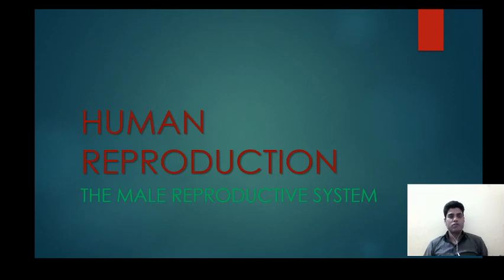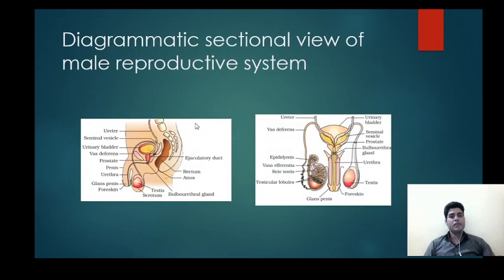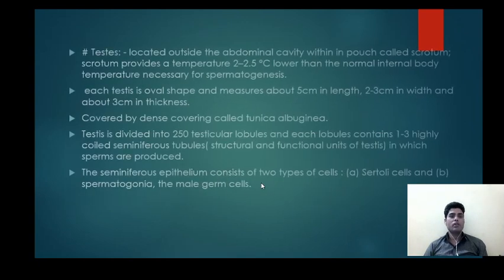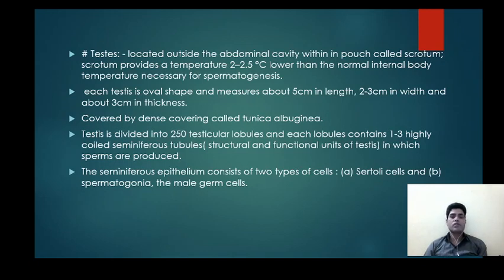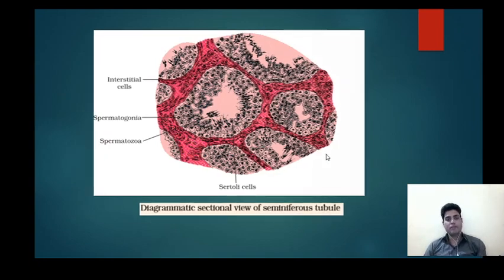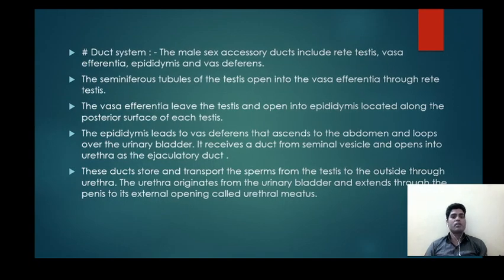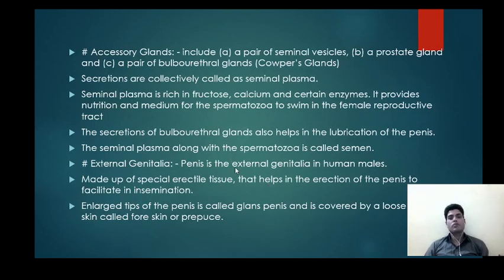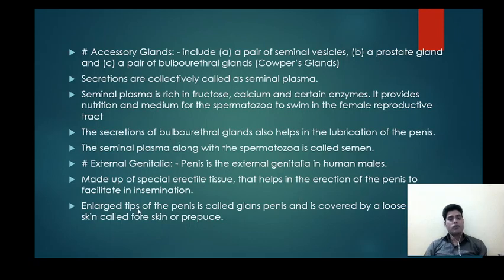Male reproductive system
Structure of male reproductive system